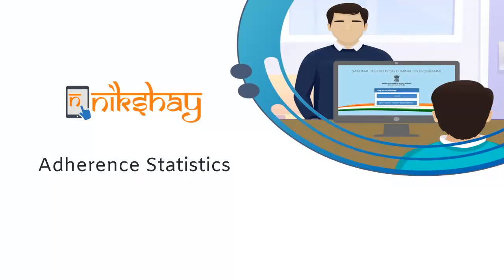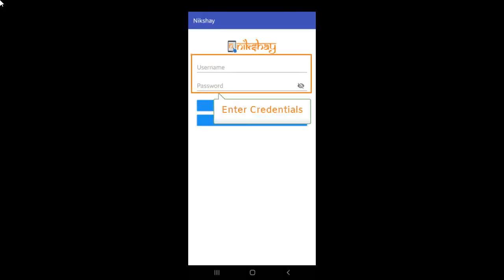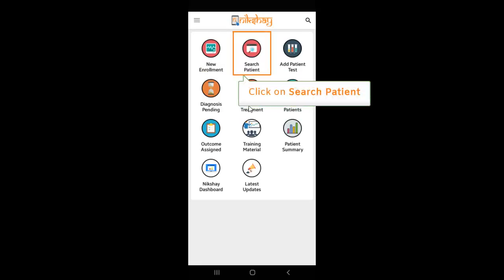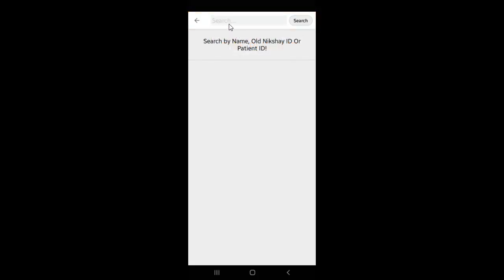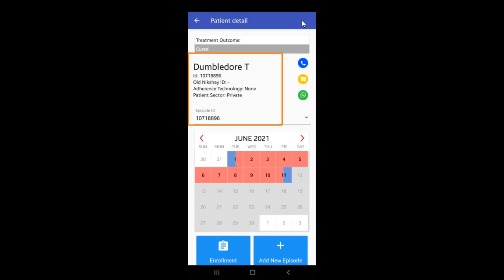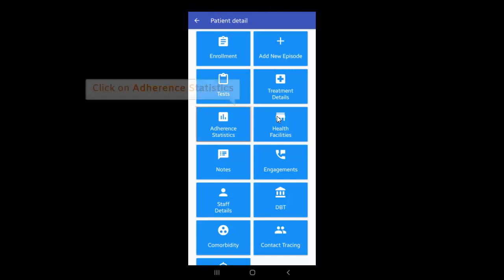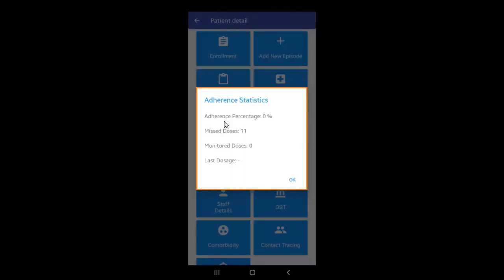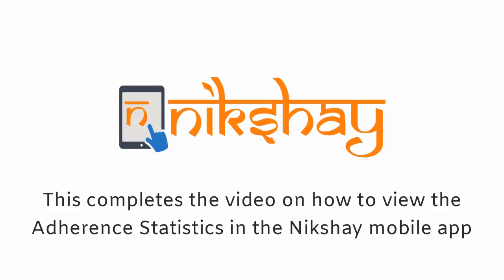Topic 05: Adherence Statistics (English)